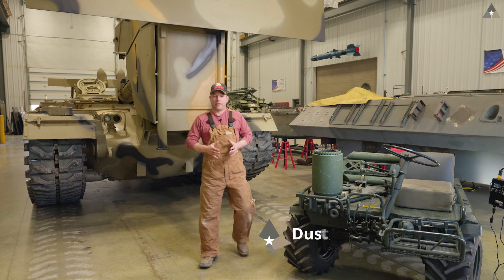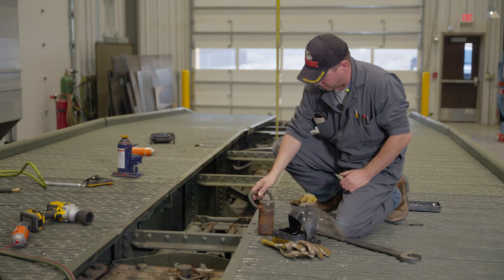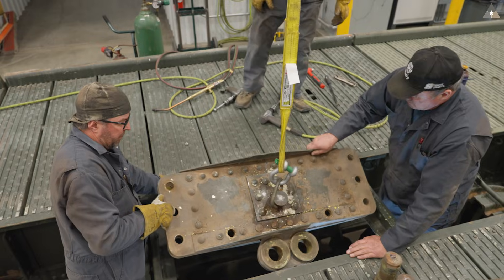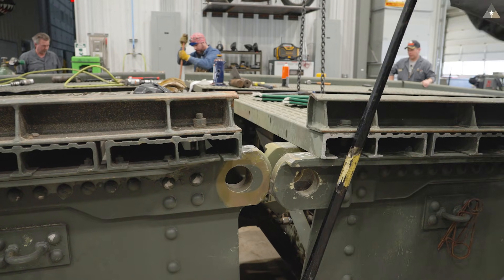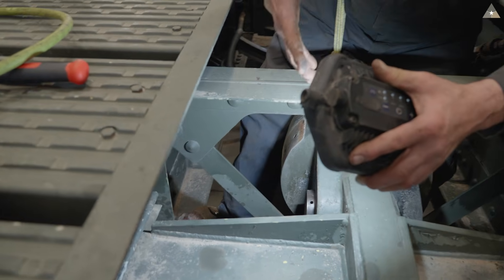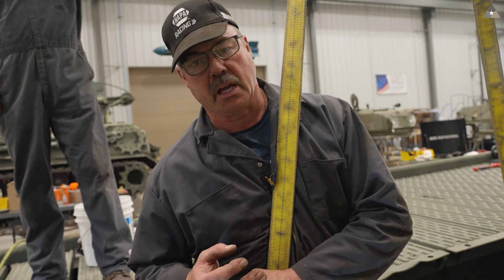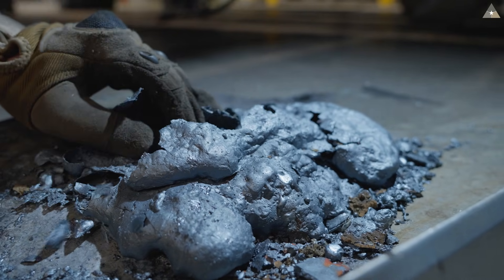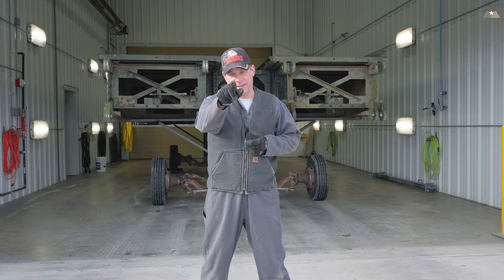M48 AVLB Restoration - Separating the Bridge | Armored Vehicle Launched Bridge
In this episode, the team at NMMV USA begins the next major phase of restoration on our M48 AVLB (Armored Vehicle Launched Bridge) by bringing the bridge assembly into the shop for complete disassembly and repair.

With nearly 30,000 pounds of bridge mounted on the launcher, the AVLB presents unique challenges. The bridge must be separated into two halves, requiring the removal of long-seized pins, hydraulic lines, and the scissor cylinder assembly, some of which have not been touched in over 30 years.

Throughout the process, we encounter:

    • Severe corrosion and seized components
    • Structural fatigue and cracking from years of service
    • Press-fit pins requiring hydraulic force, heat, wax, and ultimately cutting
    • Careful handling of matched cable assemblies critical to bridge geometry

This video documents the real-world restoration work required to preserve historic armored engineering vehicles—no shortcuts, no cosmetic fixes, just methodical problem-solving and hard work.

What you’ll see in this episode:

    • Moving the AVLB bridge into the restoration shop
    • Removing pivot pins and hydraulic connections
    • Separating the bridge into two halves
    • Diagnosing structural damage and prior improper repairs
    • Extracting a stubborn scissor-cylinder pin using extreme methods

This is Part 1 of the bridge restoration—future episodes will cover repairs, refinishing, and reassembly.

YouTube Music Asset IDs:
Battle of Wits — VLTAYVBJZGKYHOQT
Alaikum — T2IIXUCLQZVZZETT
Kicks & 90's Kids — C9MXUUQB0NR0MYUX
Cool Breeze — XP4L4S9JAWJLPKYX